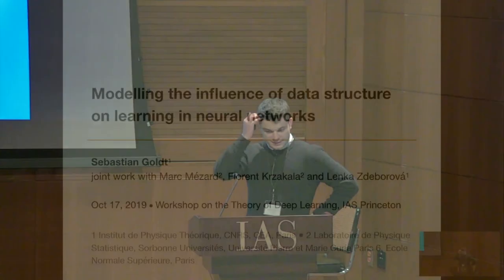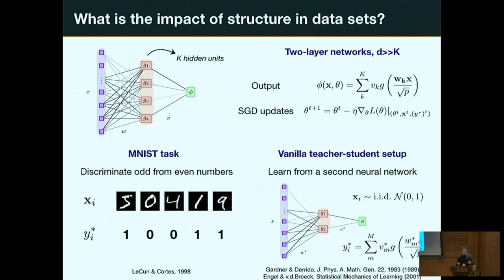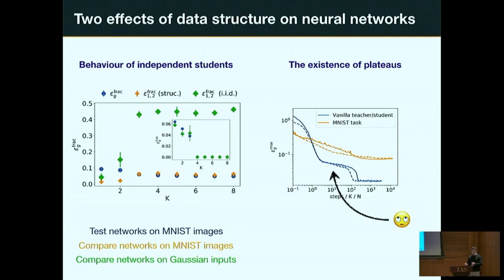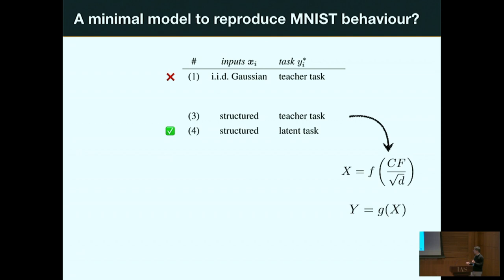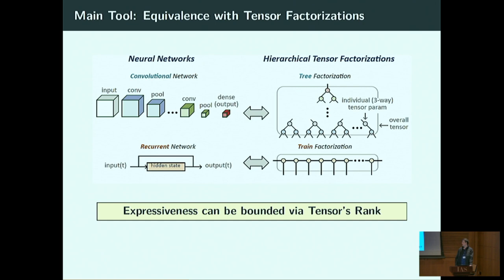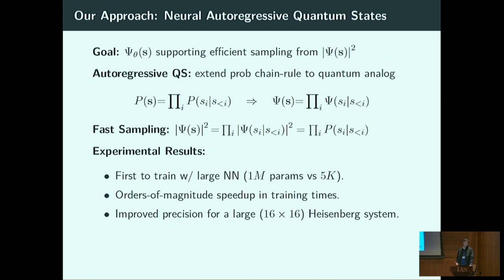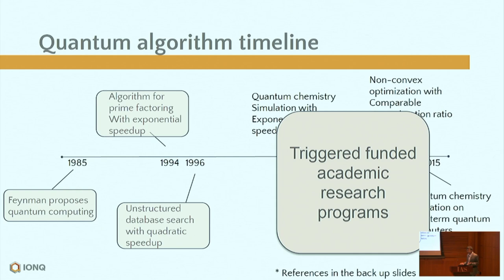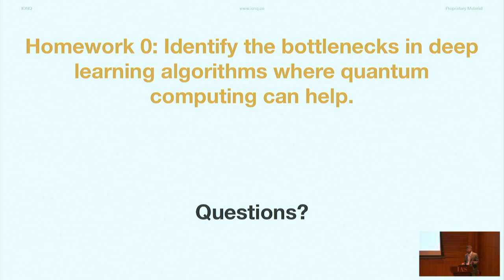Spotlight Talks Pt2 - Sebastian Goldt, Akshay Rangamani, Omar Shehab, Or Sharir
Topic: Spotlight Talks Pt2
 Speakers: Sebastian Goldt, Akshay Rangamani, Omar Shehab, Or Sharir
Date: October 17, 2019